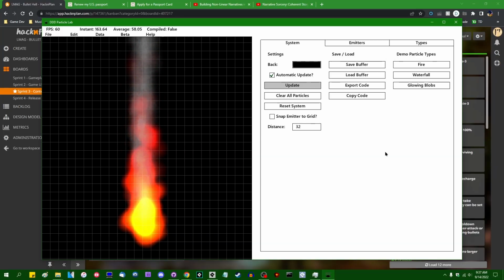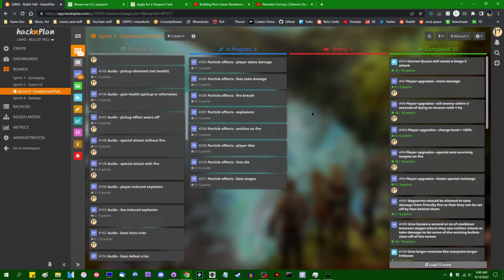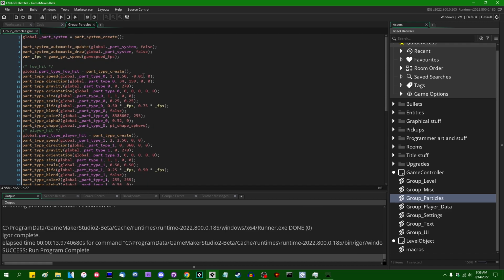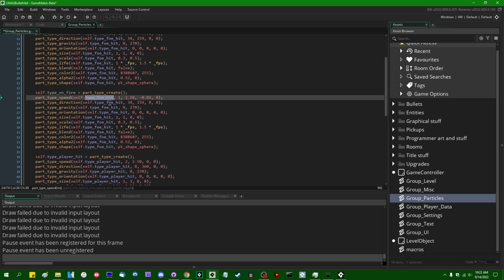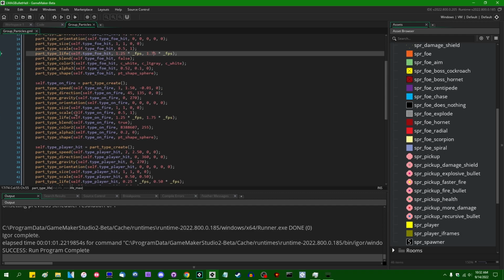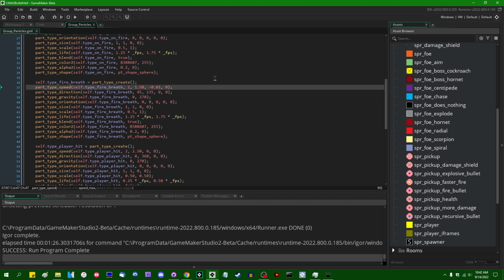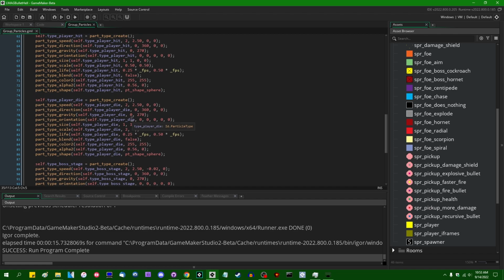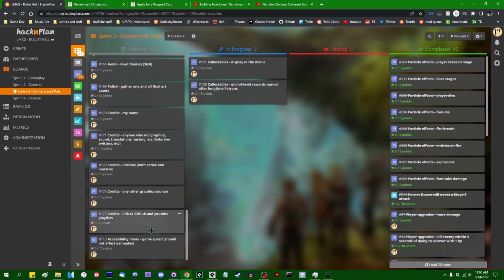Bullet Hell - Week 31 - Particle Effects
The world feels a little bit more active with the help of a few particle effects!

I'm still a bit torn between soft particles like these and hard, non-alpha blended particles to go with the low-poly look of the rest of the game, so if anyone has any strong opinions on them either way, feel free to shout them out.

That promised social media link spam.